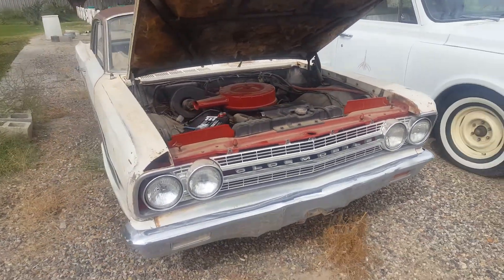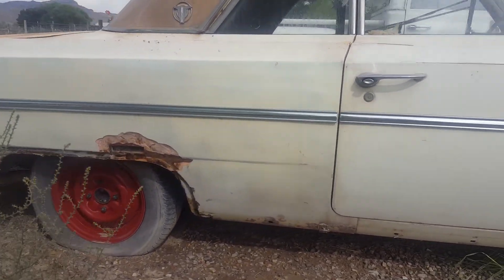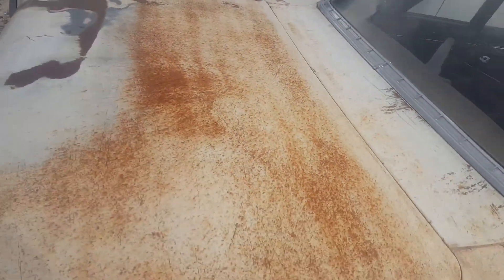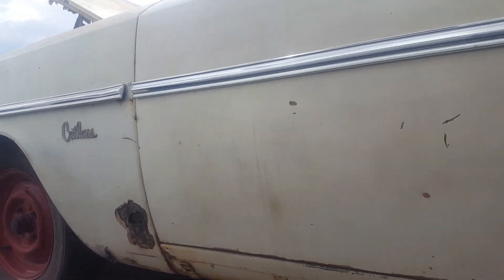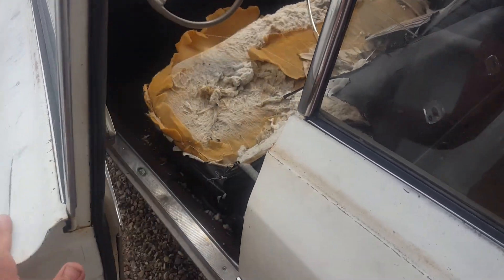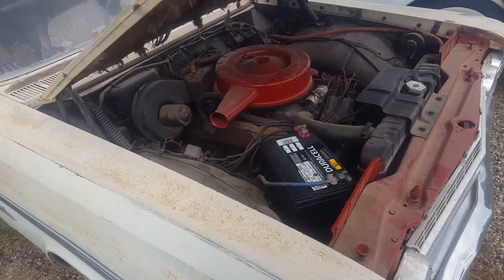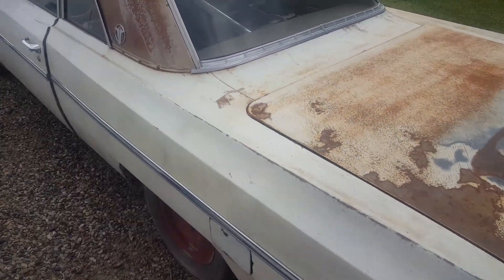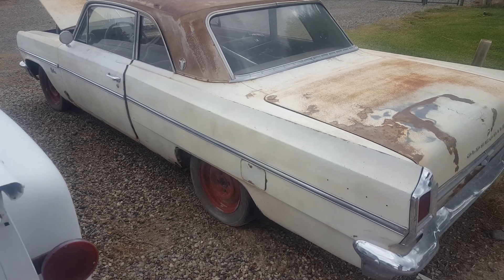1963 Oldsmobile F85 cutlass, 215, start and walk around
215 aluminum V8, 4 barrel  glasspacks, for sale in Palisade, CO